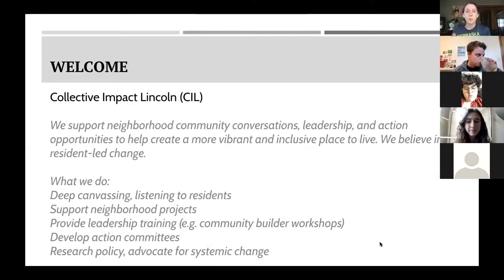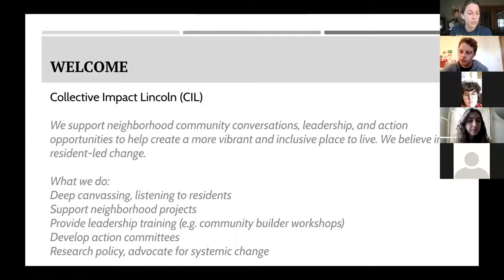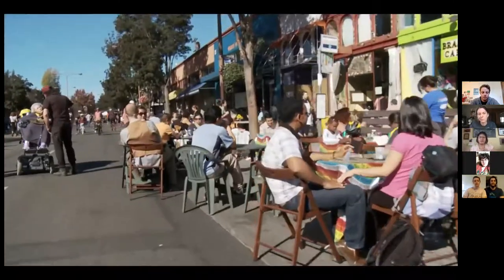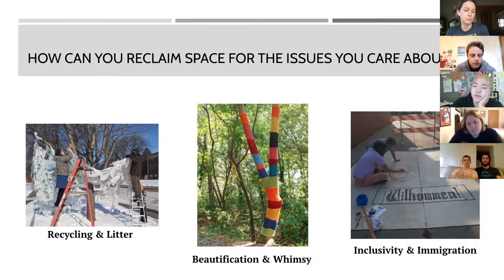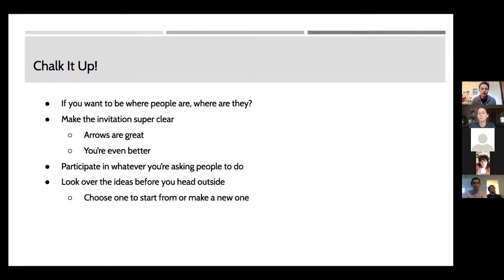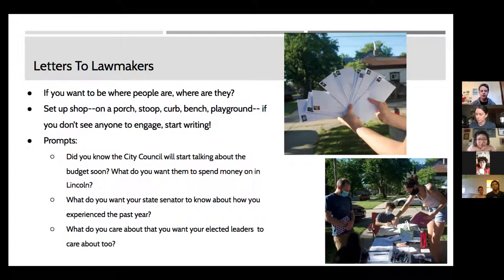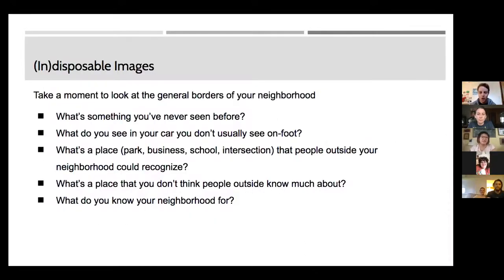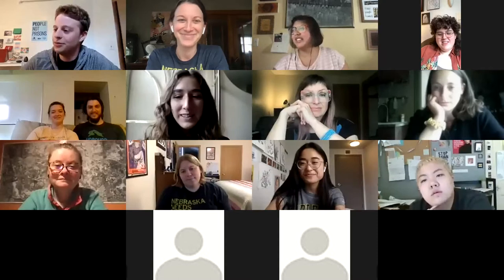Community Builder Workshop: Engagement, Social Connection & Tactical Urbanism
Collective Impact Lincoln hosted a Community Builder Workshop on May 8, 2021.